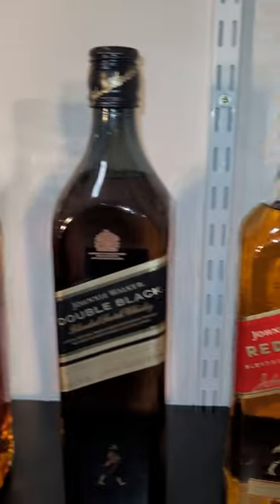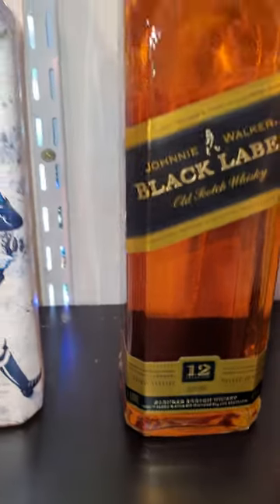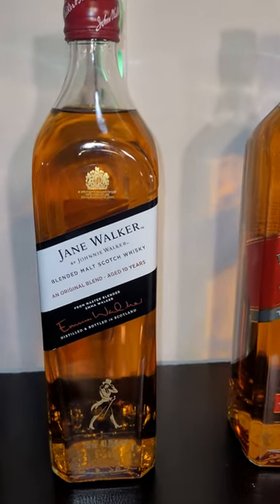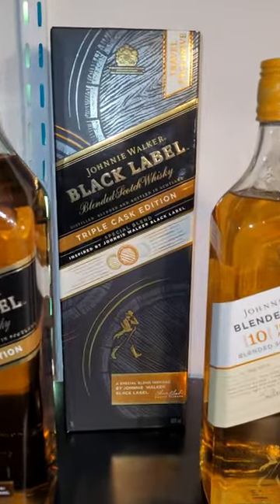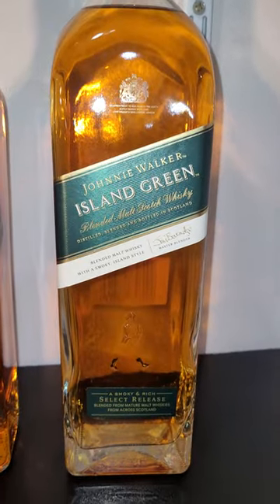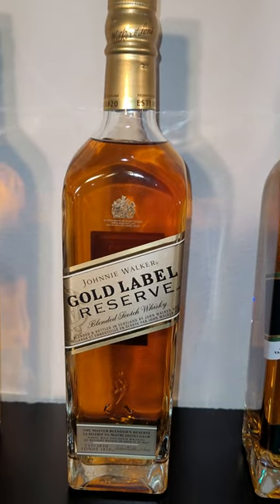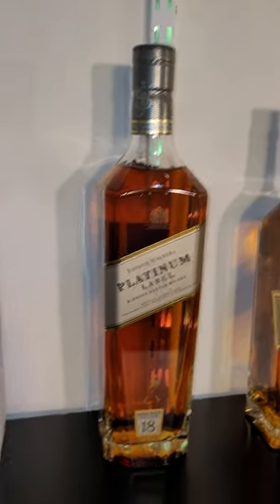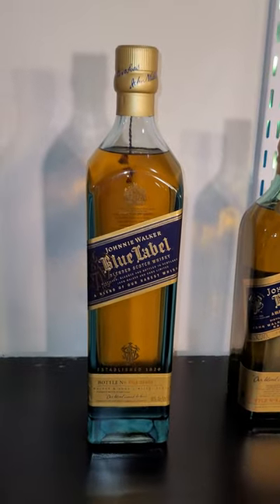MY JOHNNIE WALKER COLLECTION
/ eyesonwhiskey...​  ​

   / eyesonwhisk  ​